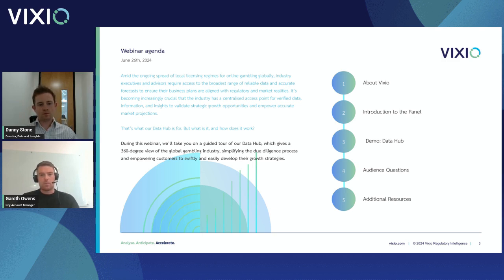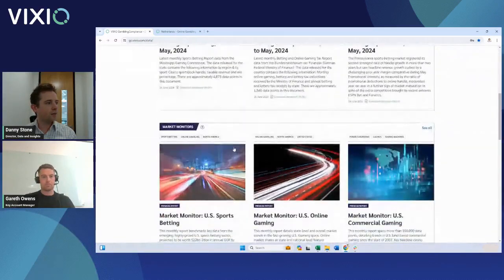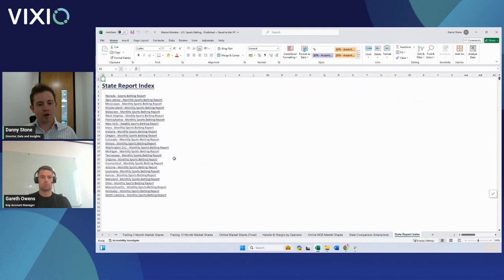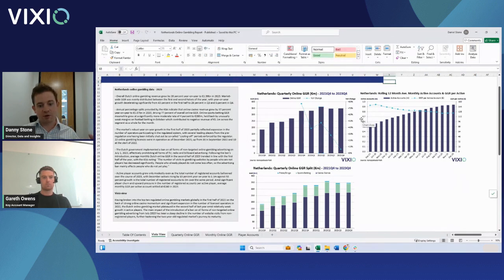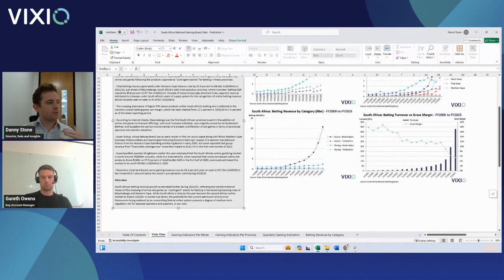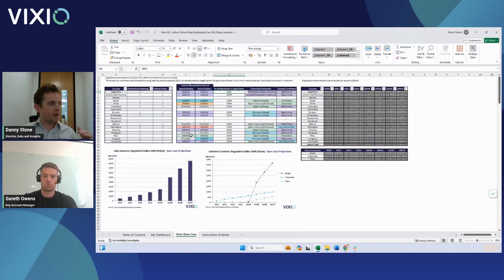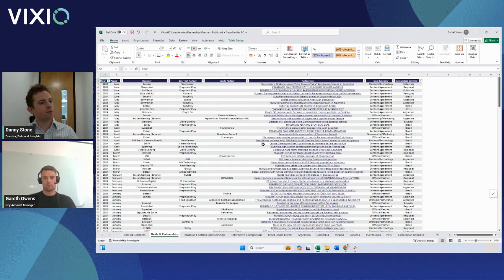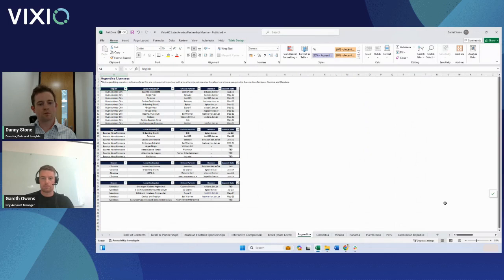On Demand: Data Hub Demonstration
Amid the ongoing spread of local licensing regimes for online gambling globally, industry executives and advisors require access to the broadest range of reliable data and accurate forecasts to ensure their business plans are aligned with regulatory and market realities. It’s becoming increasingly crucial that the industry has a centralised access point for verified data, information, and insights to validate strategic growth opportunities and empower accurate market projections. That’s what our Data Hub is for. But what is it, and how does it work?

Watch Vixio’s Director of Data and Insights, Daniel Stone, and Key Account Manager, Gareth Owens, as they take you on a guided tour of our Data Hub, which gives a 360-degree view of the global gambling industry, simplifying the due diligence process and empowering customers to swiftly and easily develop their growth strategies.

During this webinar, you’ll discover:
- What the Data Hub is and how it works
- How the tool can be used to compare and analyse multi-jurisdictional data from key markets
- Insight into the size and future growth trajectory of regulated gambling markets across the world

Speakers:
- Gareth Owens, Key Account Manager, Vixio
- Daniel Stone, Director, Data & Insights, Vixio